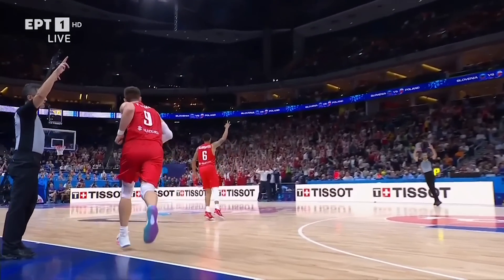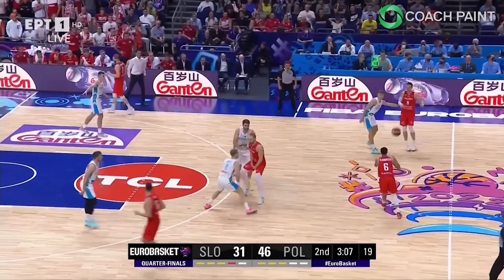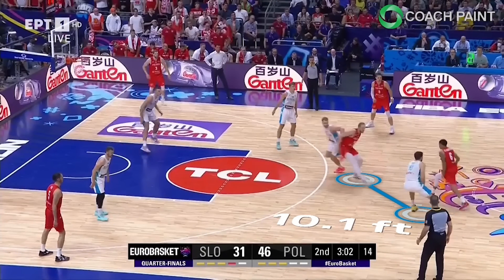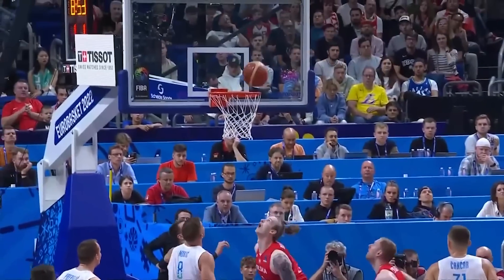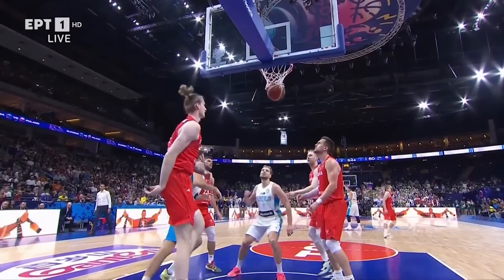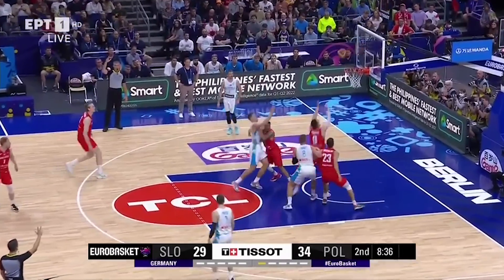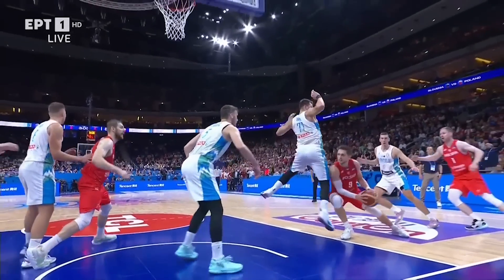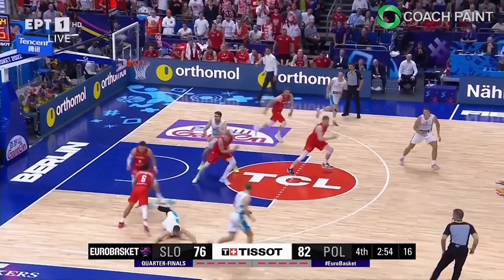Luka Doncic Can't Stop The Biggest Upset In Eurobasket EVER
Led by NBA players Luka Doncic and Goran Dragic, the Slovenian team thought they had an easy path to the semifinals against Poland. Little did they know Mateusz Ponitka would hit them with a triple double, bury them in the 2nd quarter with a 20 point lead, then hang on at the end to finish the biggest upset ever in the Eurobasket tournament. Coach Nick breaks down what went wrong with Slovenia's defensive strategy and why Luka couldn't save them.